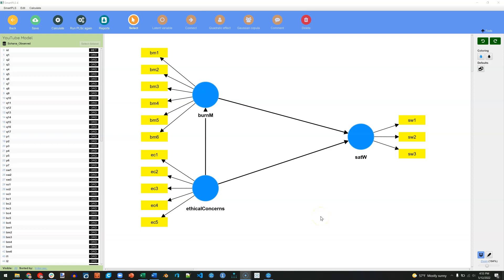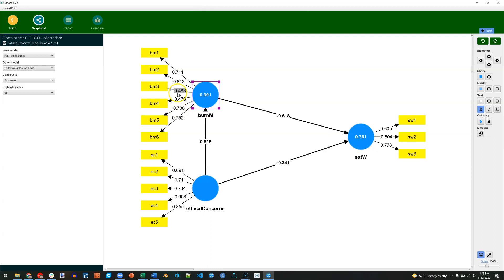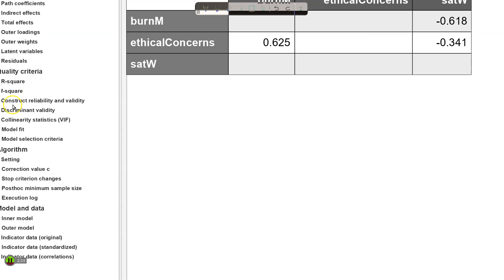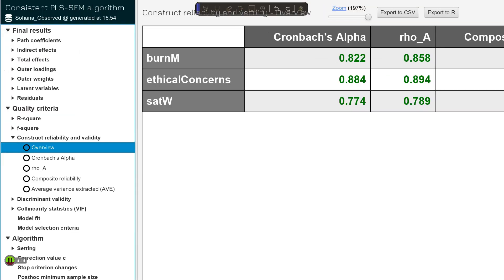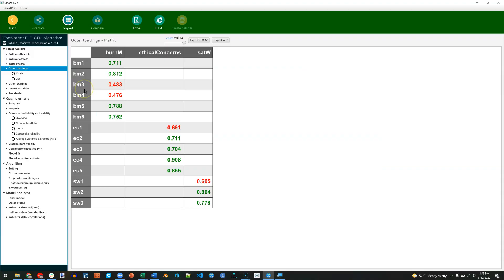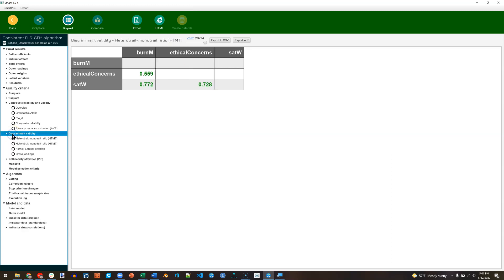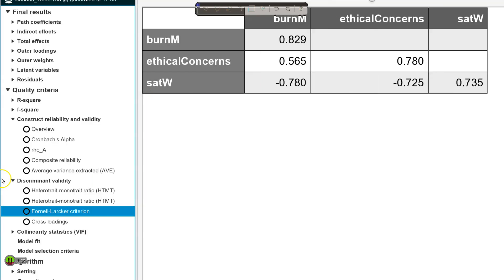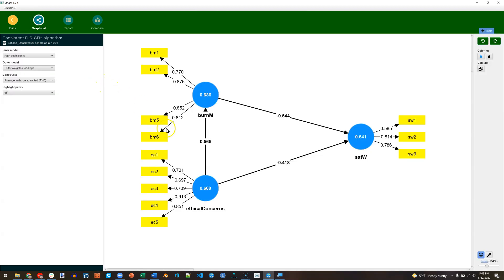SmartPLS 4: Validating a (reflective) measurement model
In this video I show how to validate a reflective measurement model, includings tests for convergent and discriminant validity and reliability.